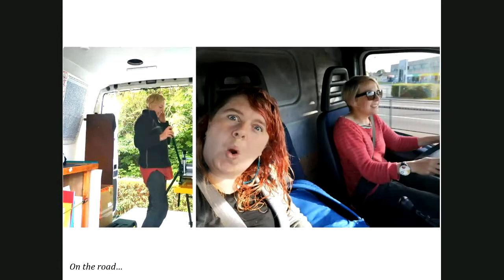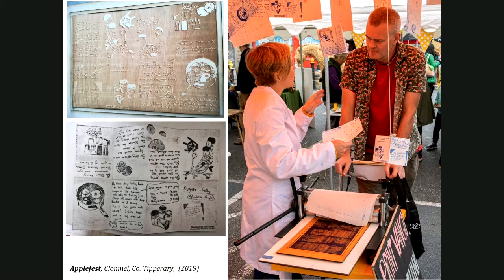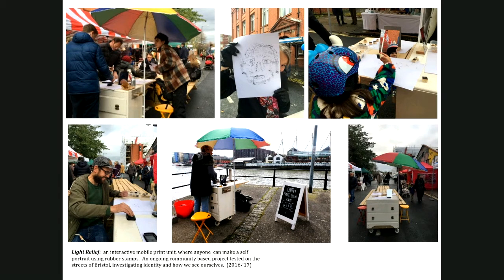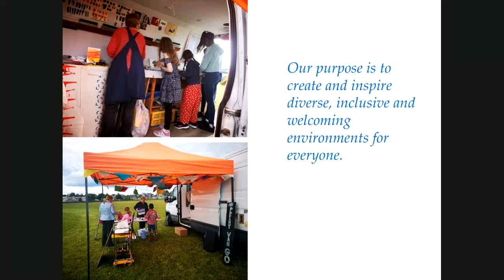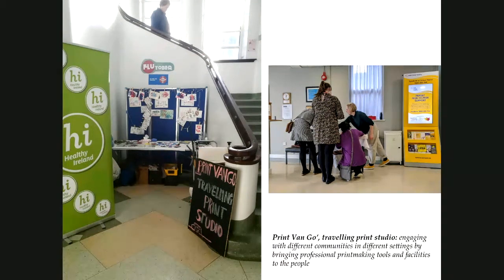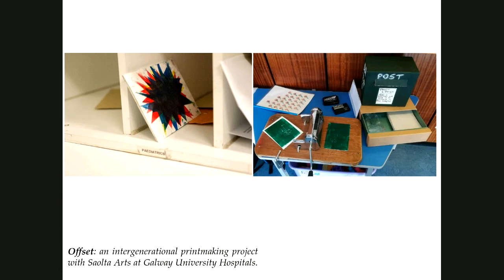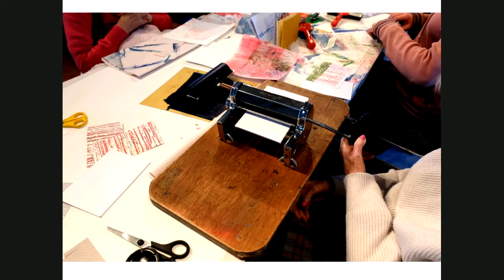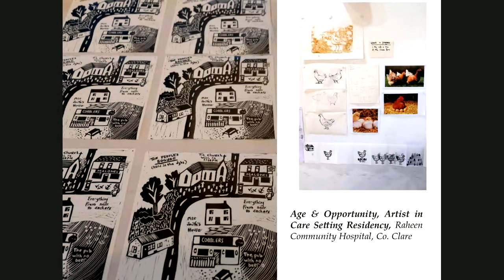Aoife PrintVanGo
Aoife Barratt, visual artist and printmaker from Tipperary, Ireland talks to us from her travelling print studio, Print Van Go: discussing her mobile projects that have engaged many communities around Ireland with printmaking and shared narratives.